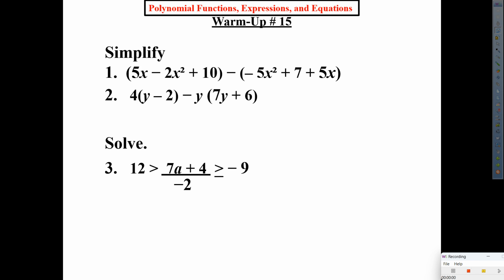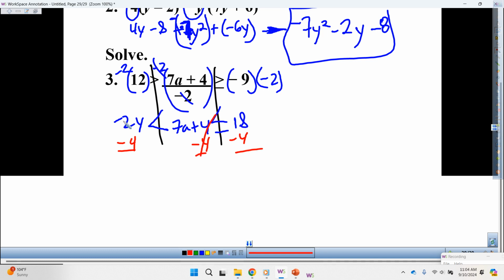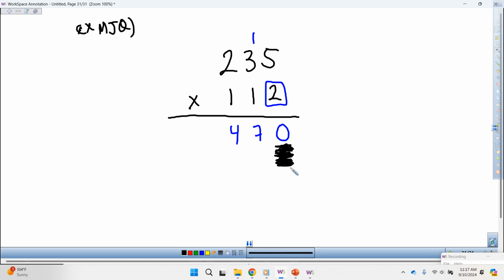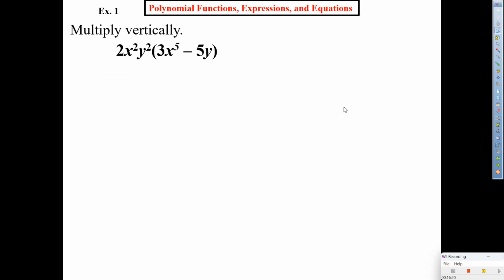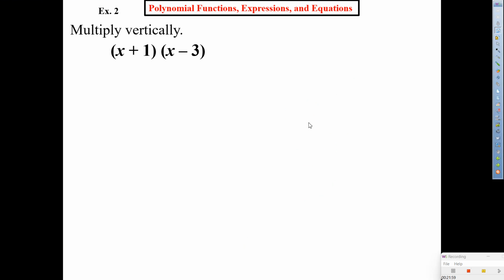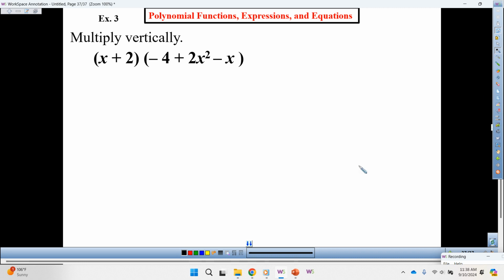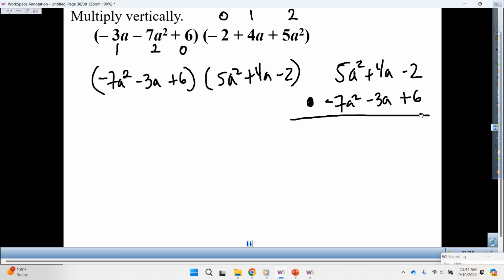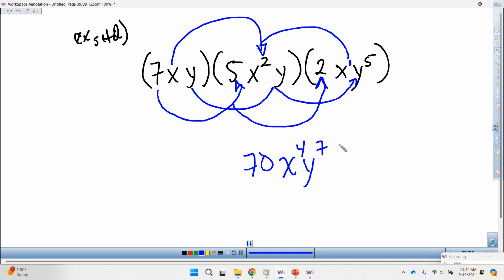Mr. Q's Vertical Multiplication of Polynomials